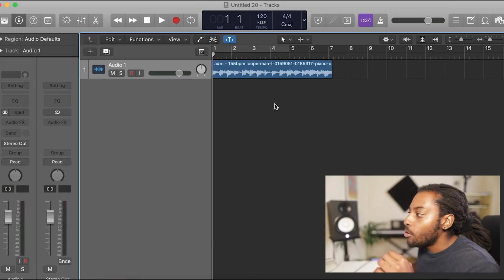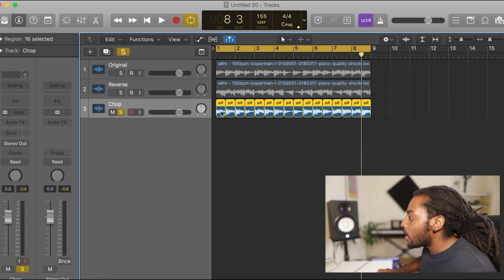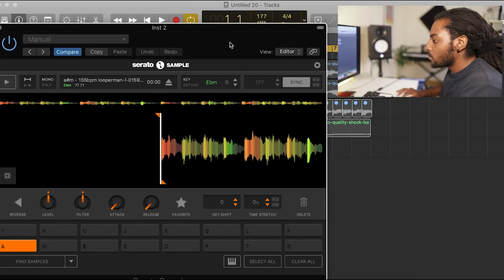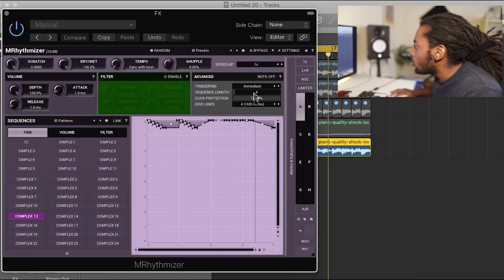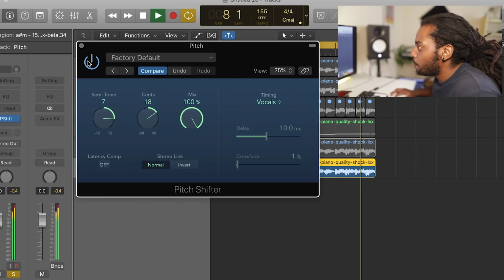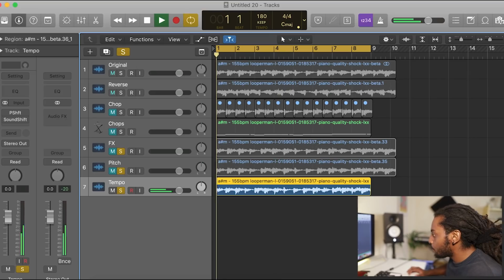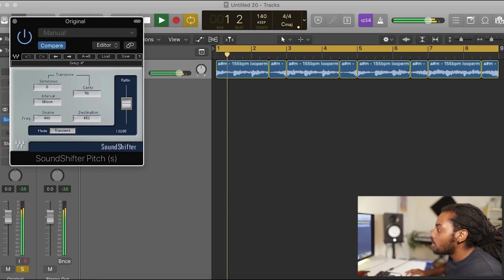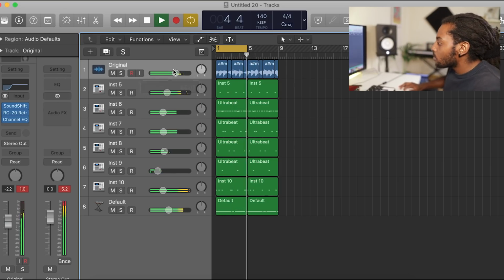5 Tips to Chop, Flip and Make Your Samples UNIQUE | Ultimate Sample Tutorial Logic Pro X Tutorial